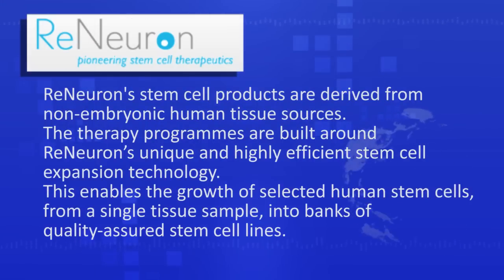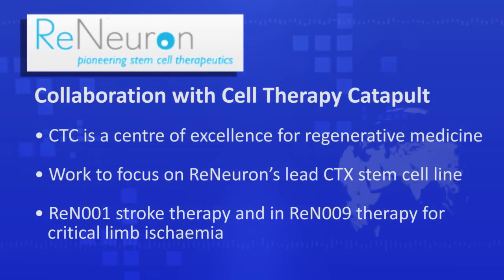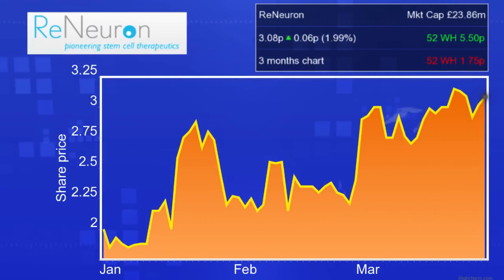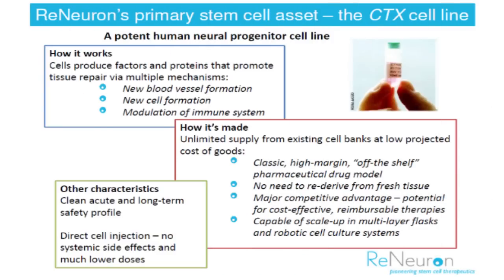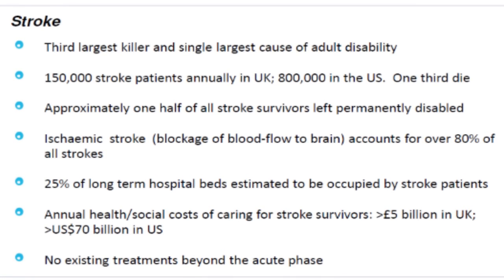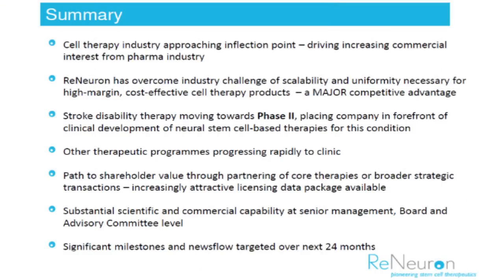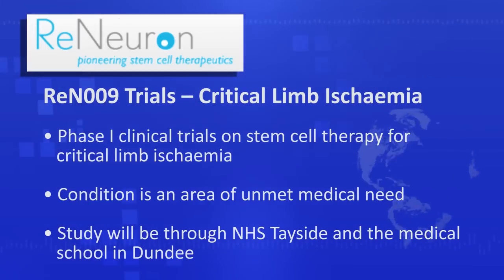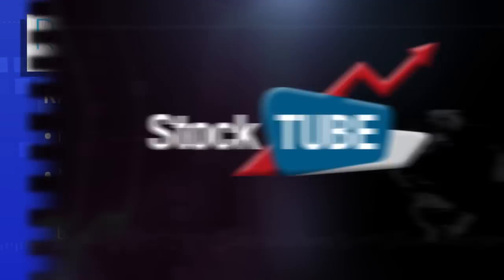ReNeuron aims to accelerate cell manufacturing technologies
Michael Hunt, Chief Executive of ReNeuron (LON:RENE), tells Proactive Investors the collaboration it has struck with government backed Cell Therapy Catapult will accelerate the AIM-listed group's cell manufacturing technologies. Hunt says that the partnership is clearly 'very important' in the context of the clinical pipeline for ReNeuron.